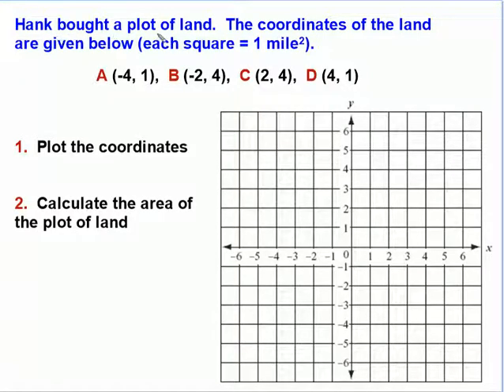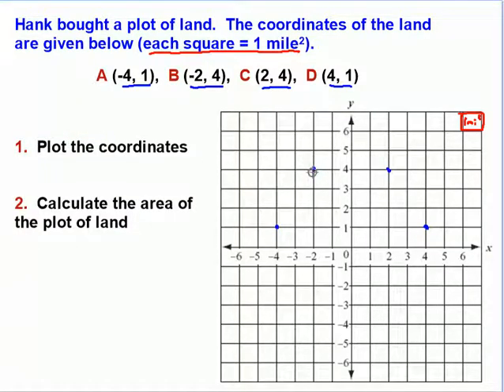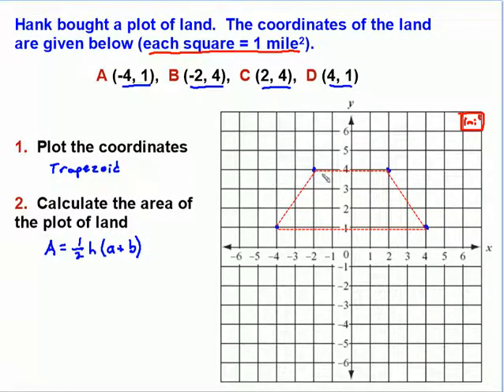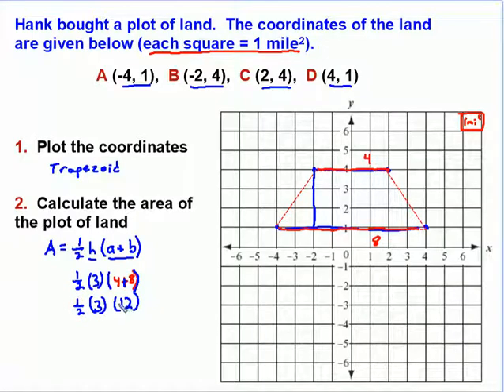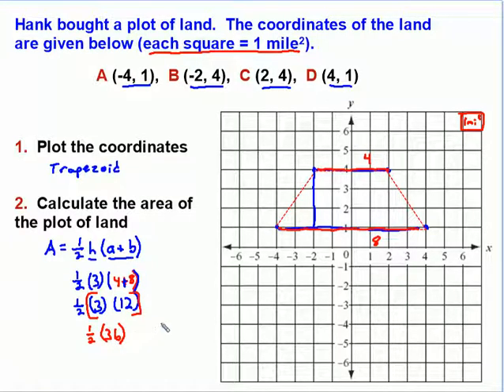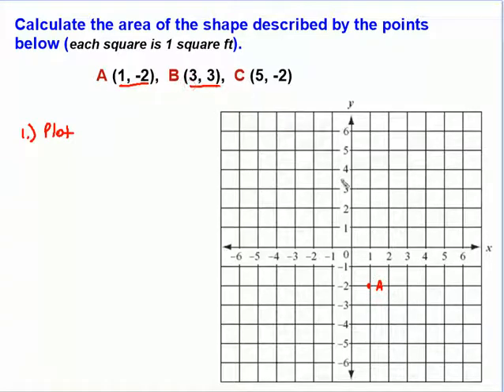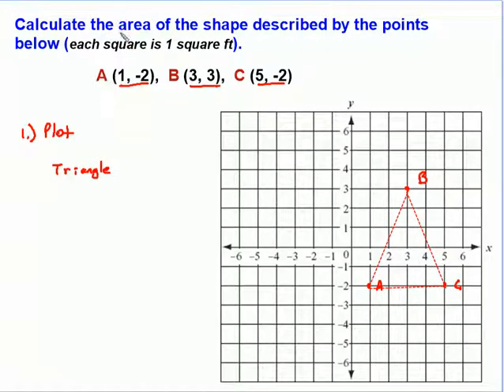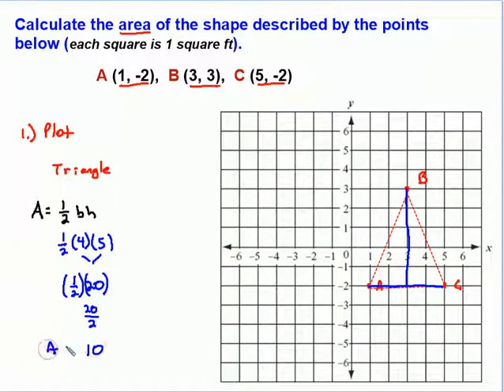U7 LT8 Real World Area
Unit 7 - Learning Target 8 - Real World Area